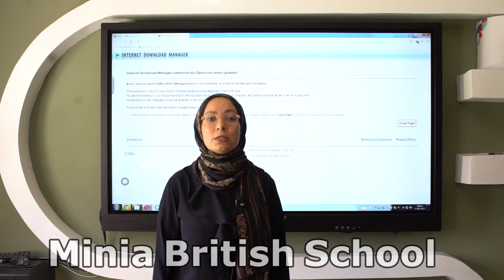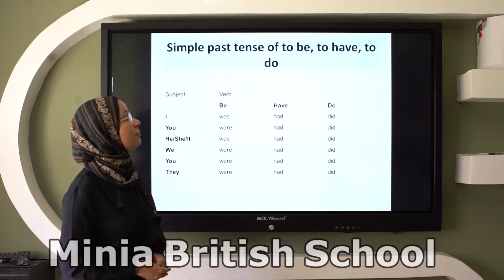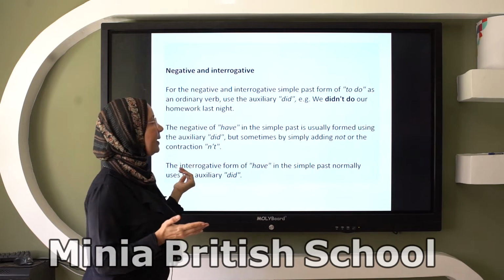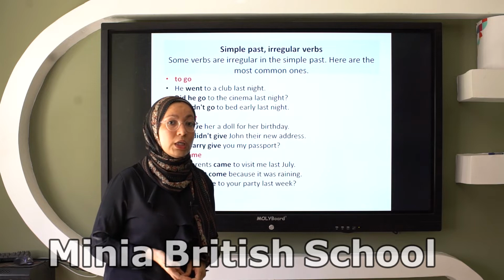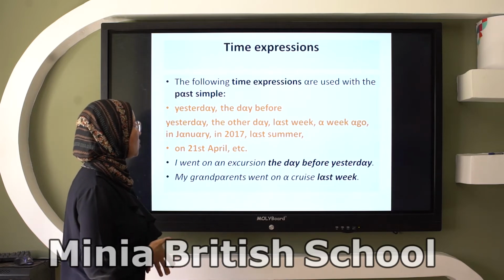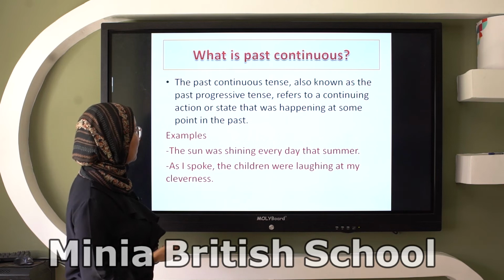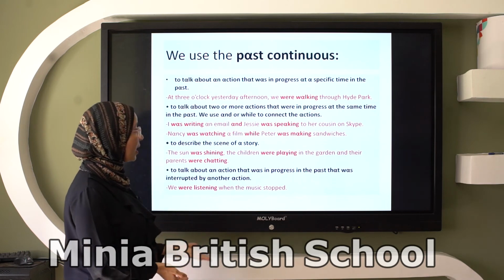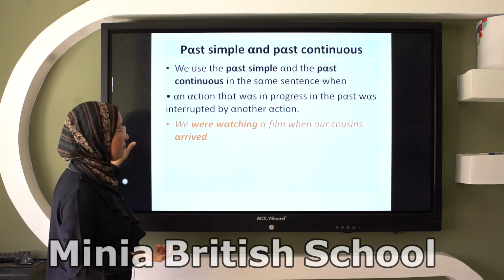Past Simple Tense and Past Continuous- Grade 6- English